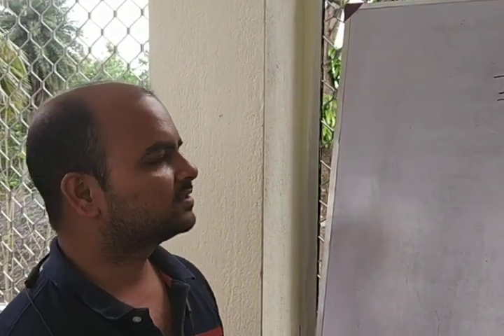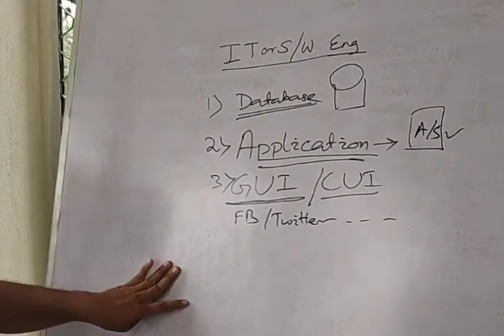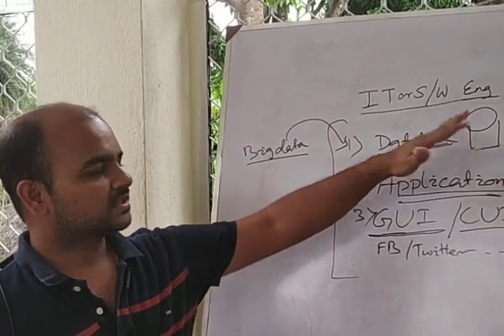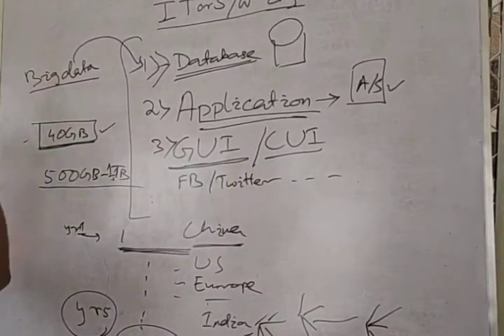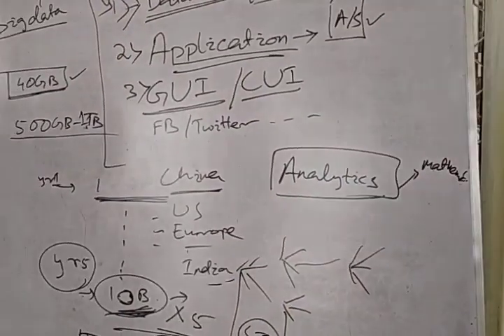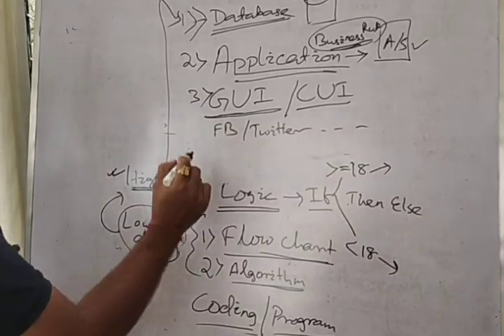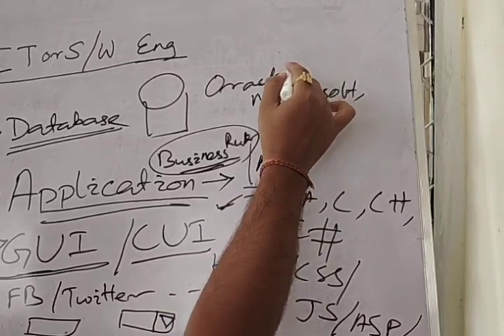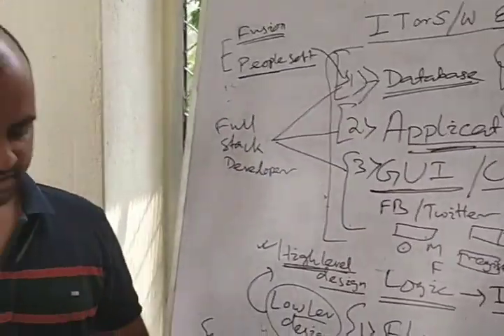Introduction to IT or Software Eng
By Satya Acharya, 11 years of experience in IT industry. Experience in Brainstorming, Requirement gathering, Design, Build, Test, Production deployment, Production support.